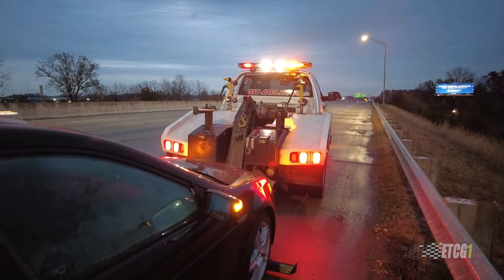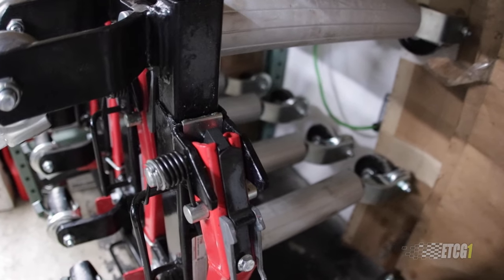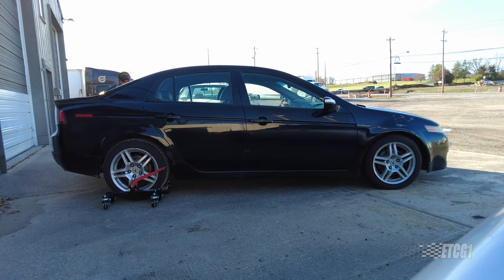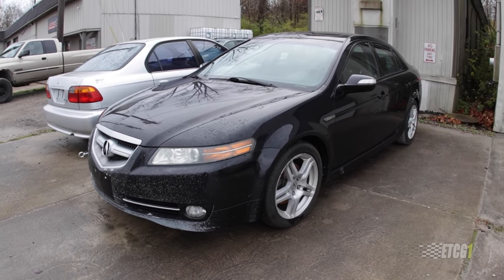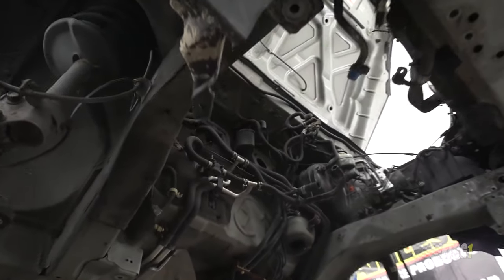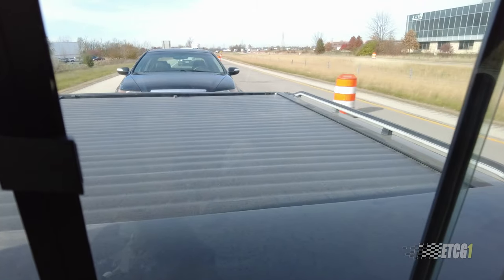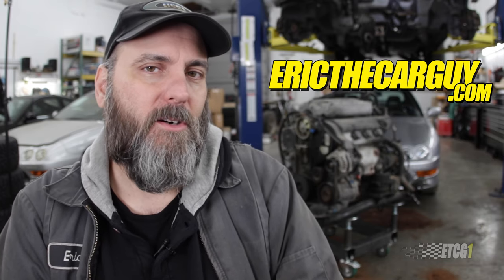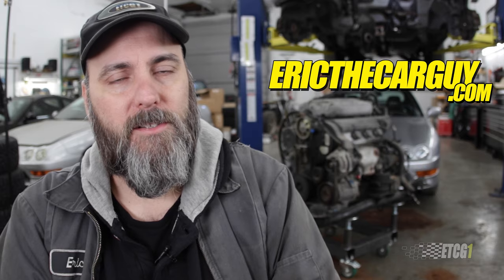Car Tow Dollies Suck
I recently had to tow my 2008 Acura TL from Indianapolis to Cincinnati. The most affordable solution for that was a car tow dolly. I love that car tow dollies are so affordable, but I feel less positive about them when I use them. In this video I talk about the pros and cons of using car tow dollies.

What are your experiences with car tow dollies?

Info

Wheel Dollies

Stay Dirty

ETCG1